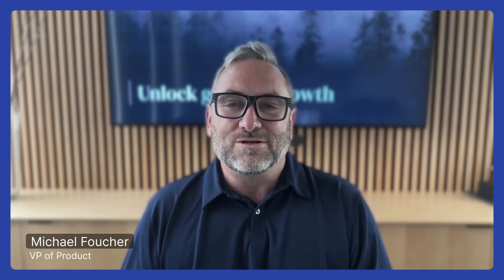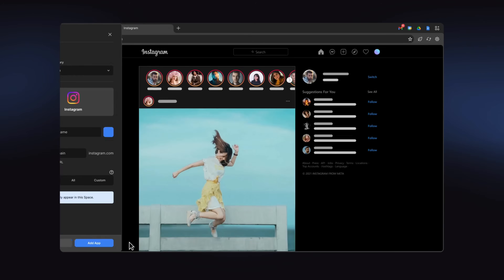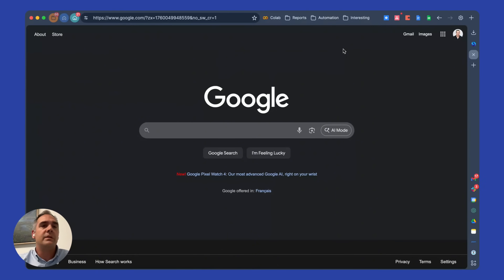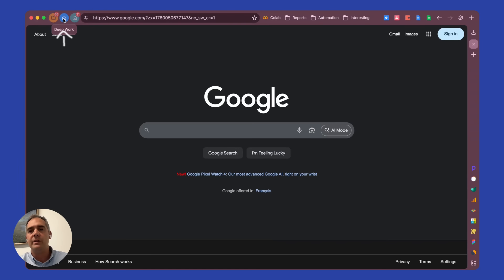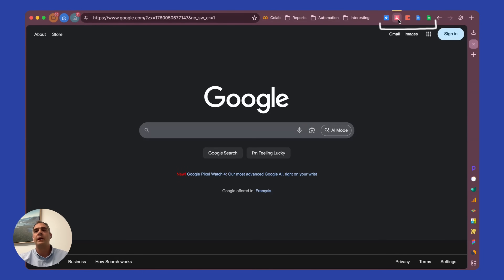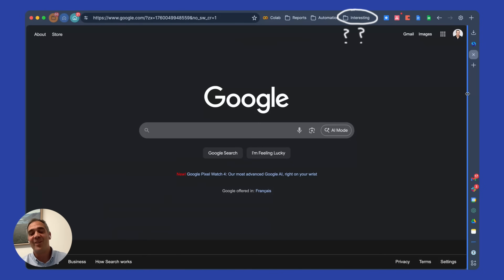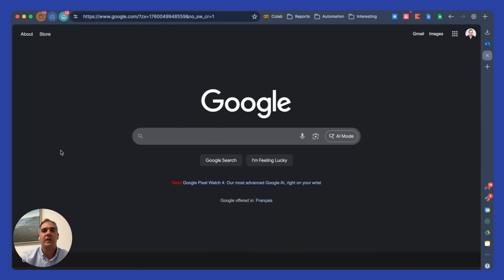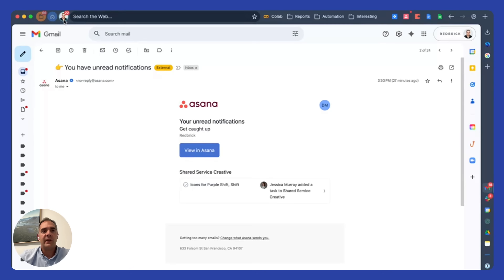How this VP of Ops set up his browser for deep work | My Shift Setup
Doug Middleton, Shift's VP of Operations, builds workflows for a living — so of course his browser reflects that. In this episode of My Shift Setup, Doug gives us a look at the layout that keeps his day moving: a minimal top bar, a right-side rail with vertical tabs, and Spaces that separate daily work, deep focus time, and personal life.

From quick access to his core apps to a tab system that prevents overload, Doug’s setup is all about staying organized without adding noise. If you’ve ever wished your browser worked the way you think, this one’s worth watching.

00:00 – Welcome to My Shift Setup
00:23 – Meet Doug, VP of Ops
00:58 – Doug's browser setup
03:03 –Why vertical tabs
04:00 – Favorite Shift feature
05:27 – A notifications system that works
05:53 – Pros of anchored apps
06:19 – Doug's best tip
07:32 – Outro